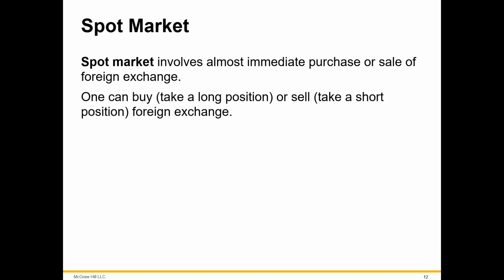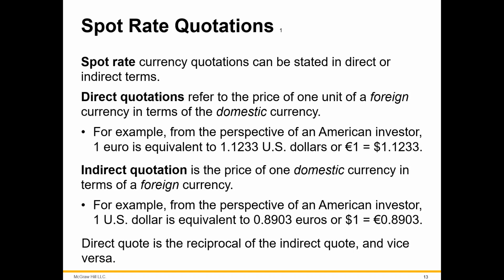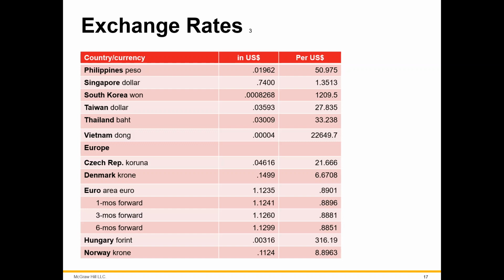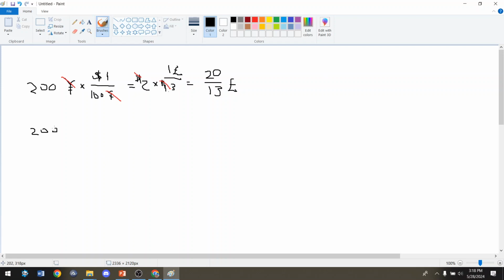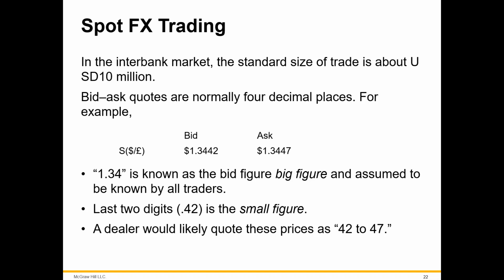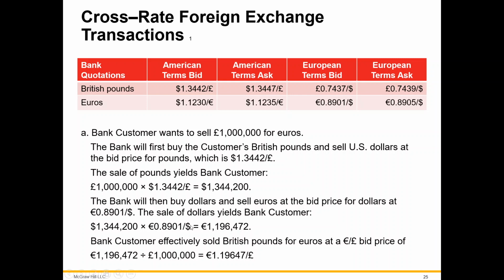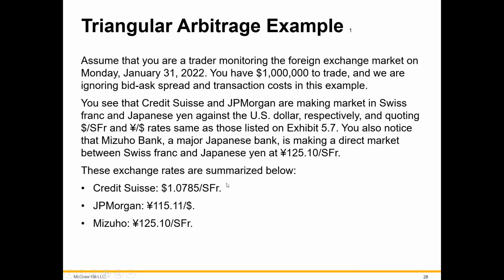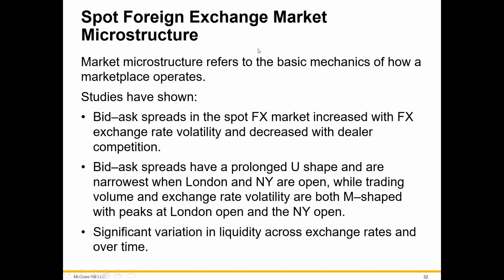Foreign Exchange Markets Part II